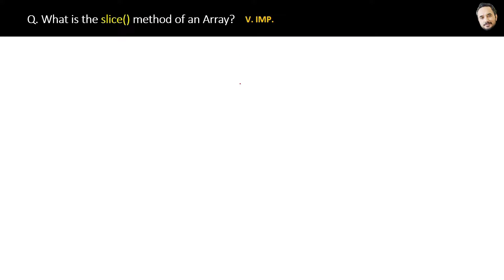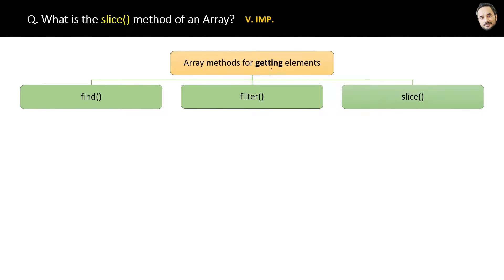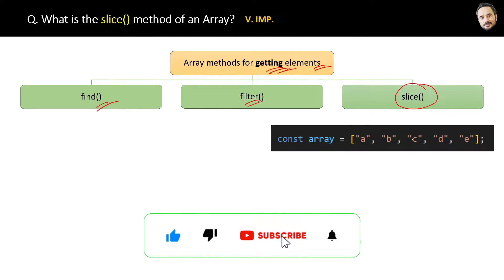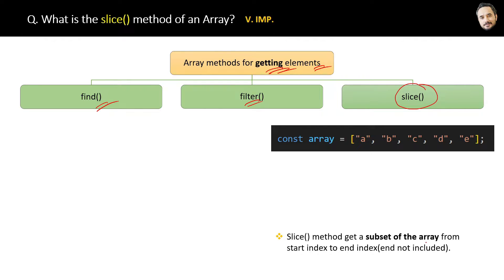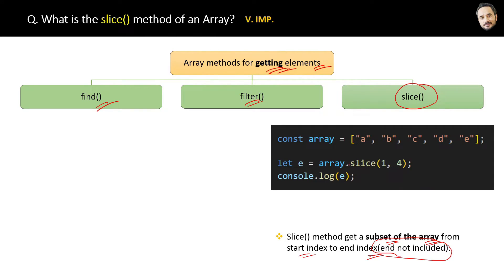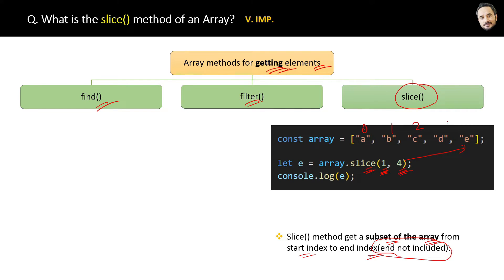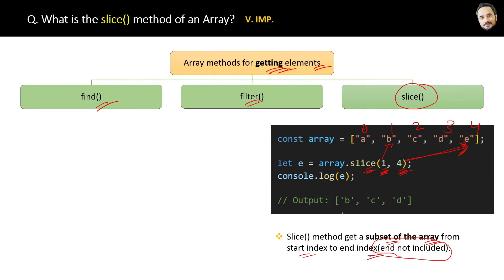JavaScript Interview - Q What is the slice method of an Array ?